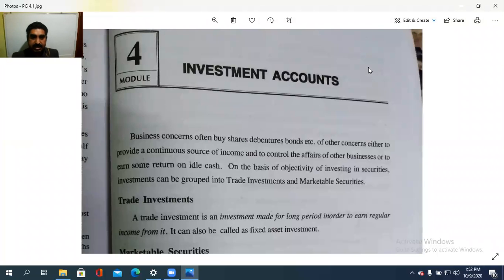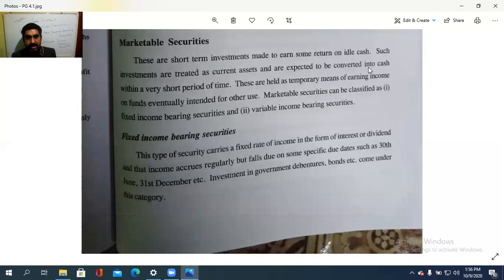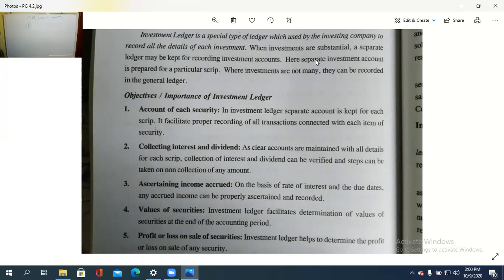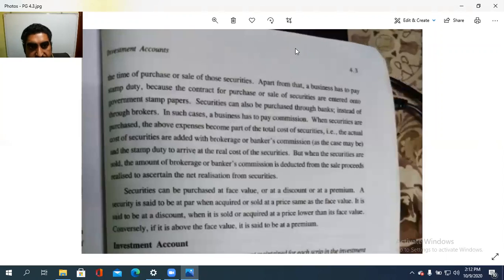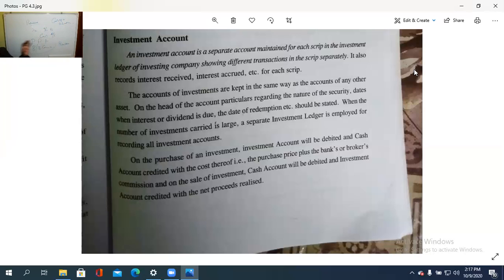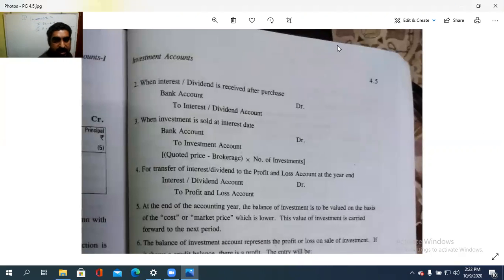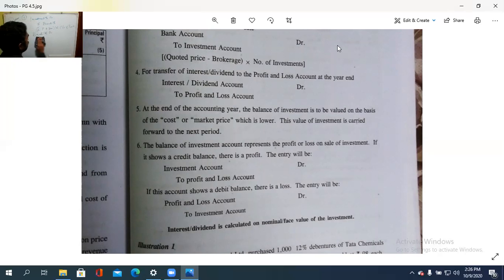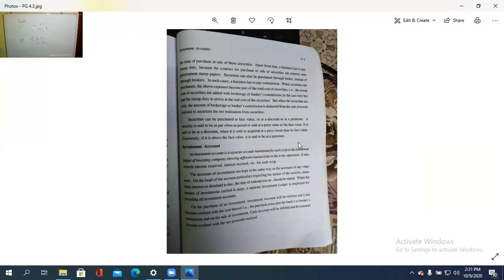Corporate Accounting 1 09 10 20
Investment Accounts
Trade Investments
Marketable Securities - Types
Investment Ledger, Objectives
Investment Accounts, Format and Accounting Entries